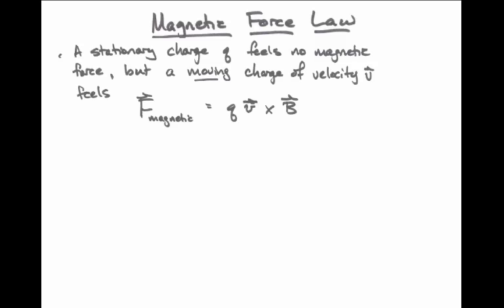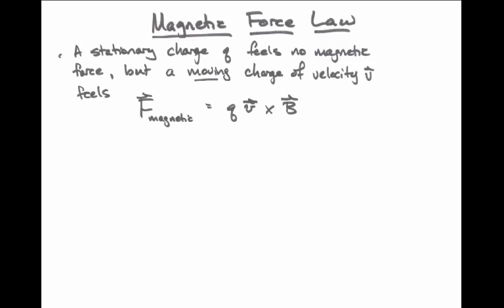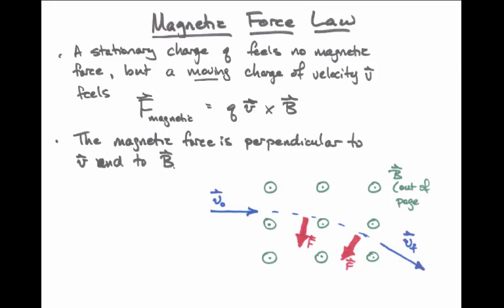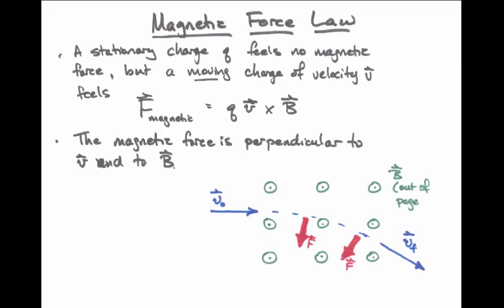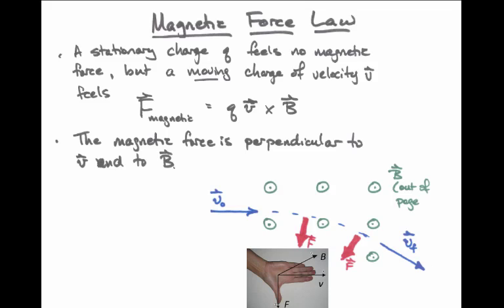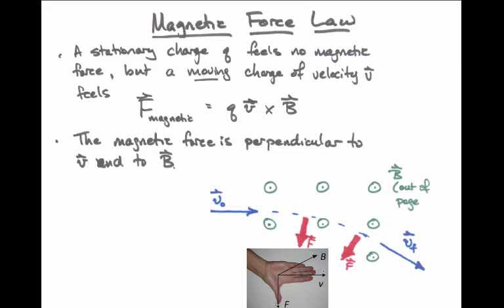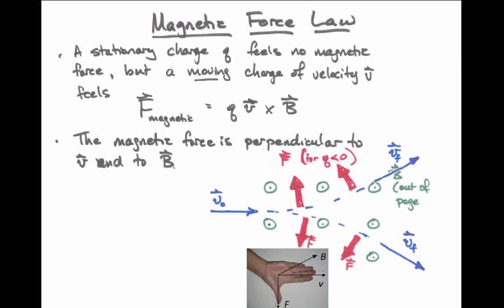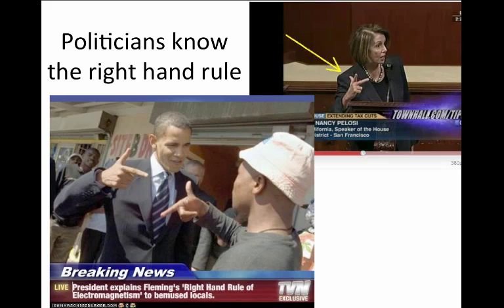Magnetism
21. Magnetic Force